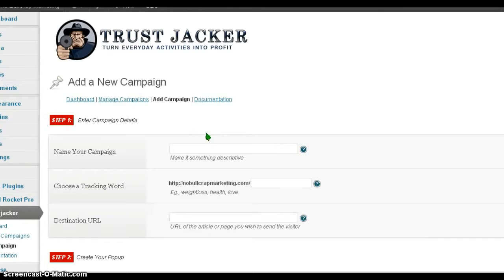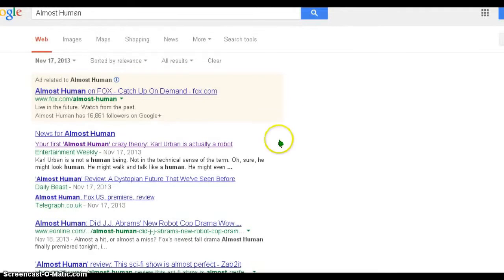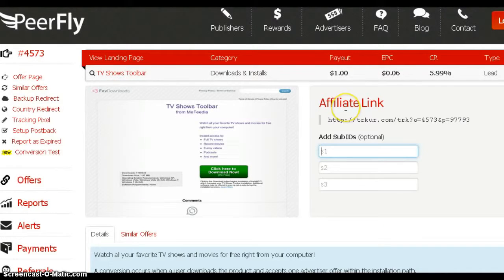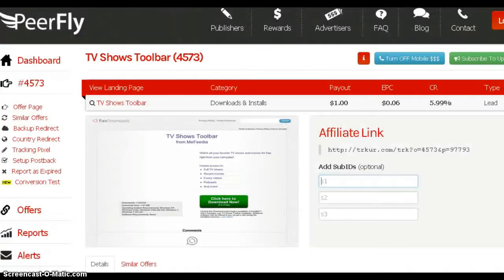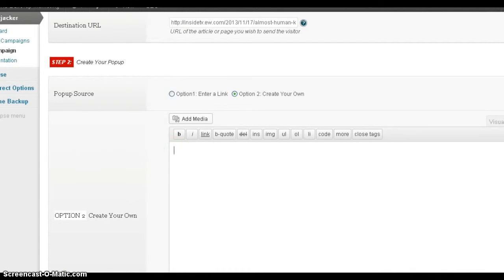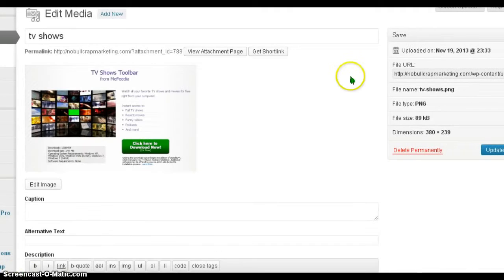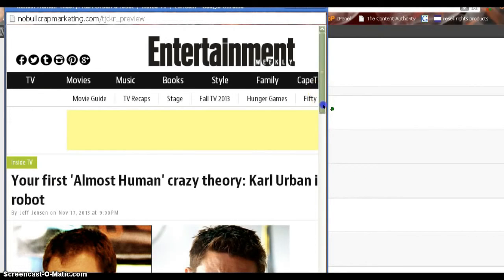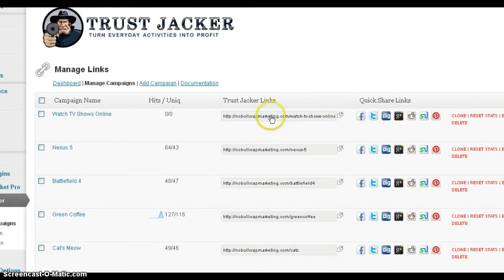trustjacker review 2014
get trustjacker 2014
get trustjacker 2014
trustjacker review
trustjacker review 2013
how to promote products with clickbank
how to promote products for clickbank
how to promote products using clickbank
how to sell on clickbank
legit way to make an income
legit way to sell products on clickbank
legit way to sell products with clickbank
make money
legit ways to make money from home
how to make money from cedar finance 2014